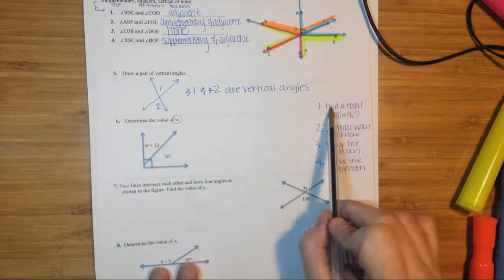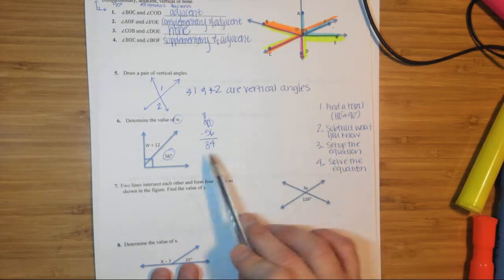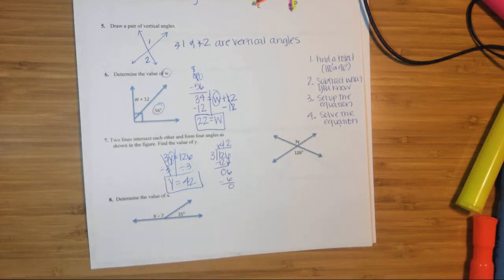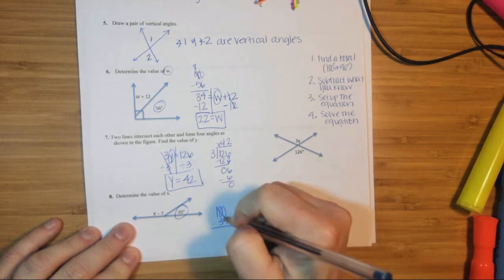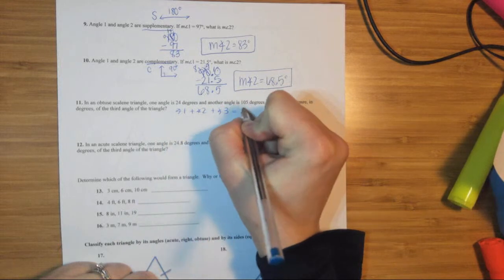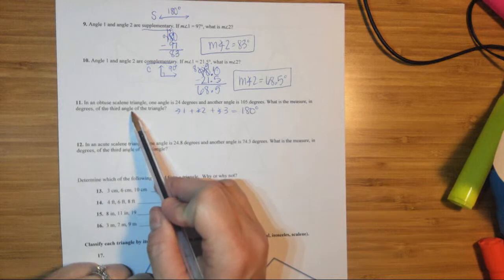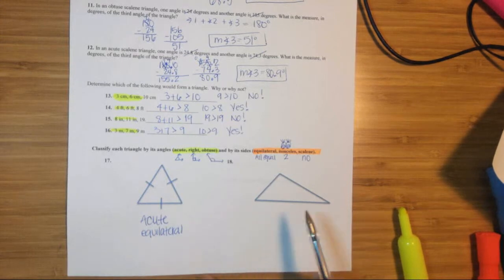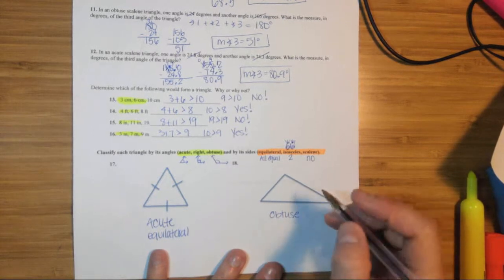Ch 9 Part 1 Test Review Core